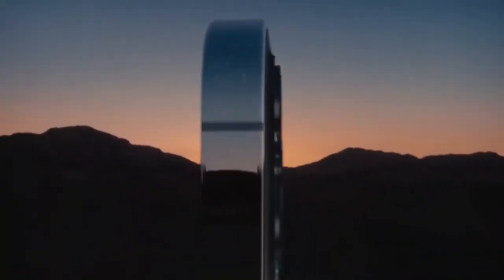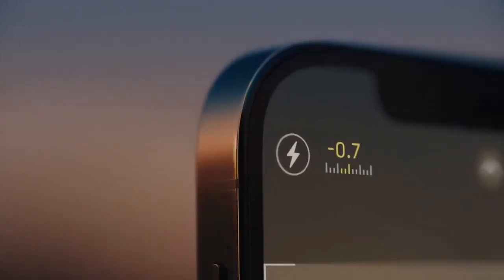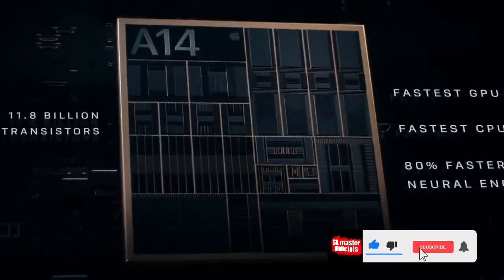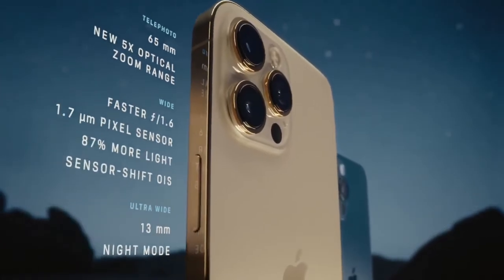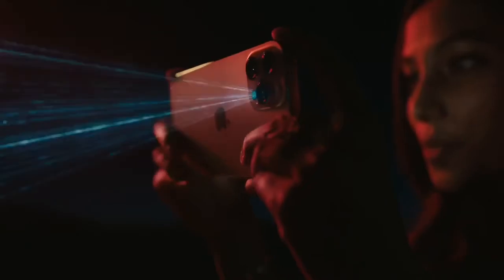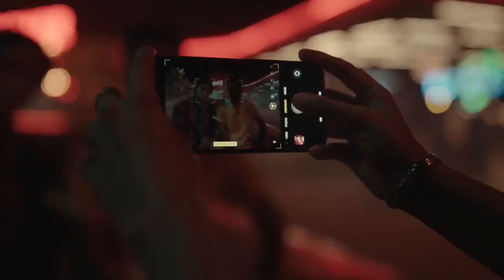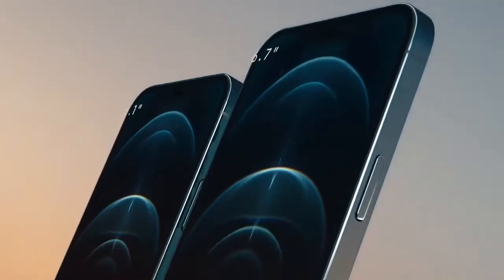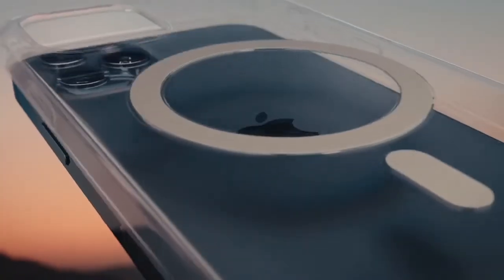This is iphone 12 pro | Apple | SL_master_officials